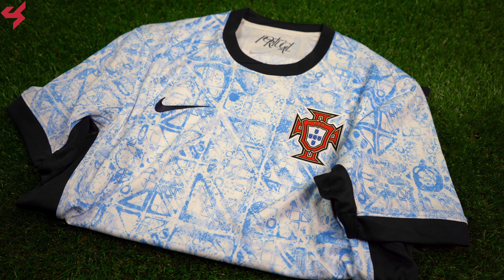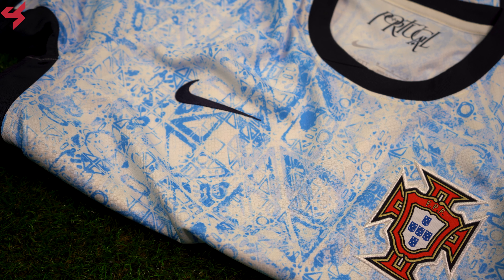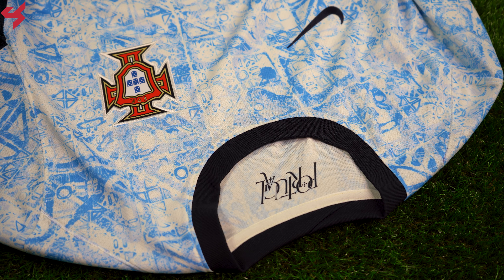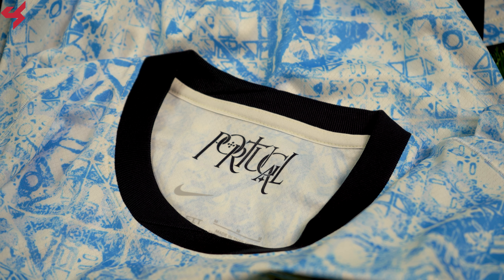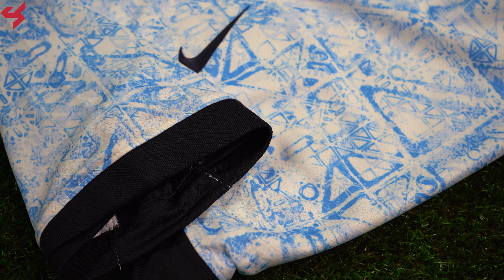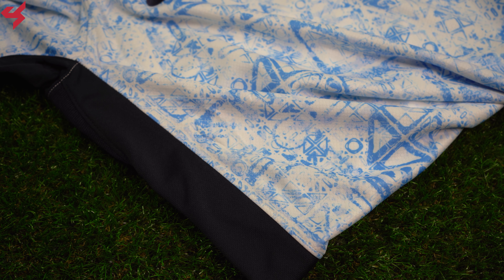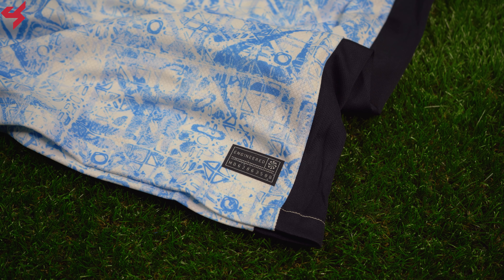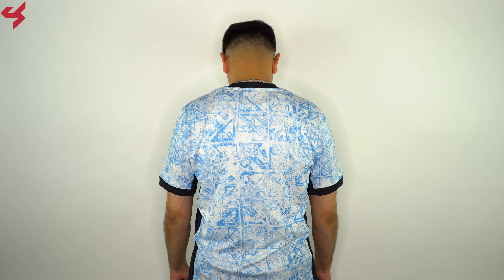Nike Portugal 2024 Away Jersey Unboxing + Review from Subside Sports